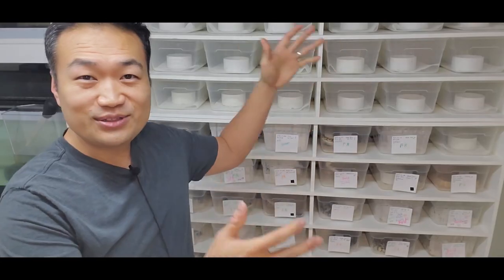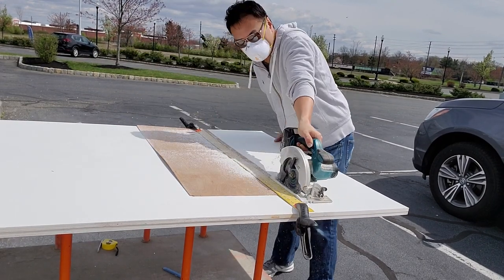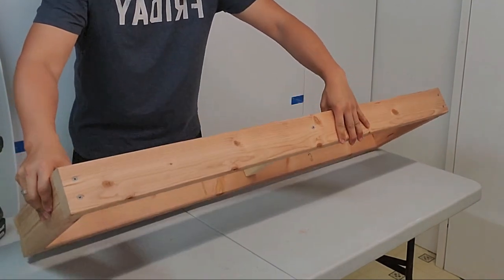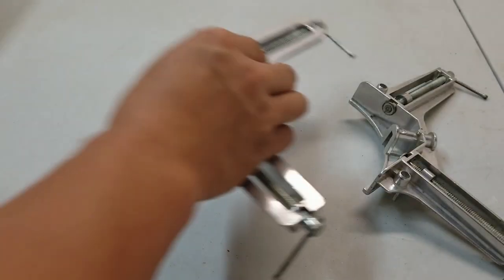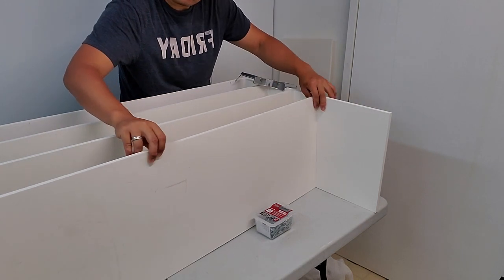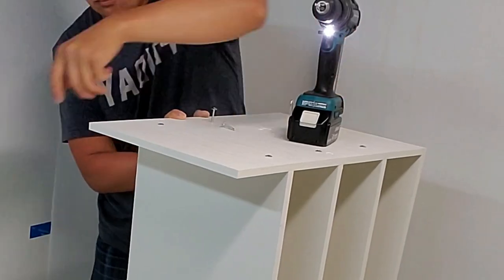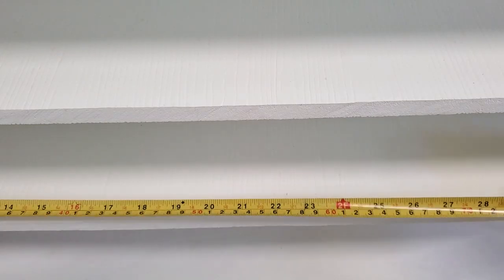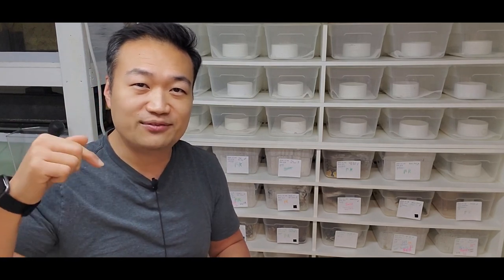Huge DIY snake rack in under 20 minutes